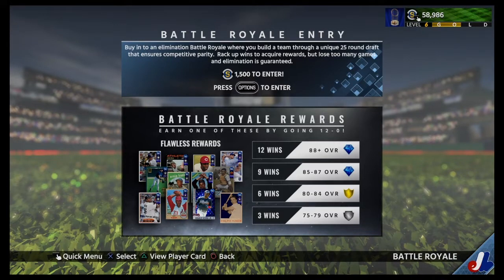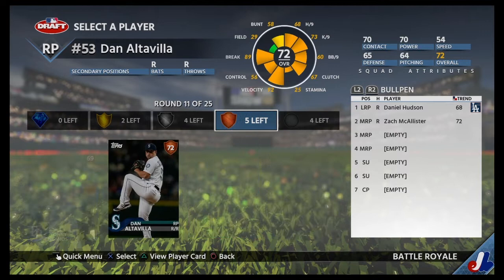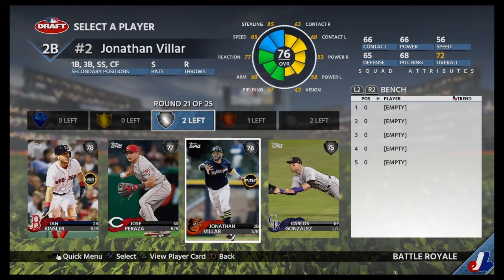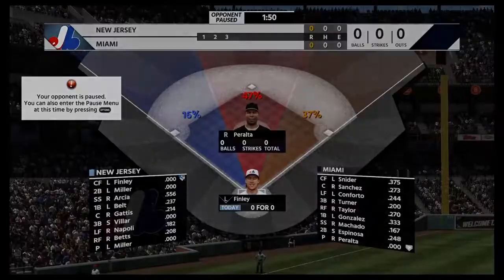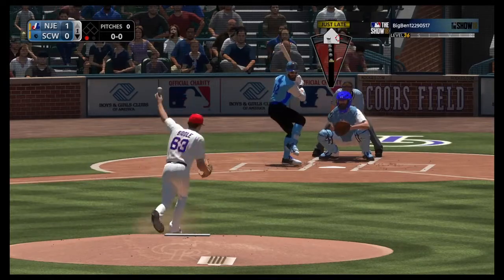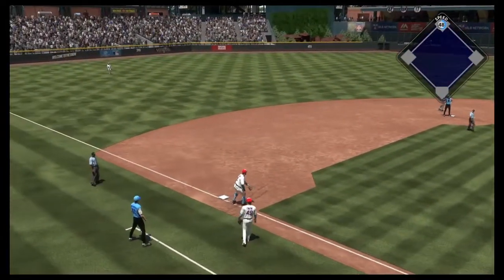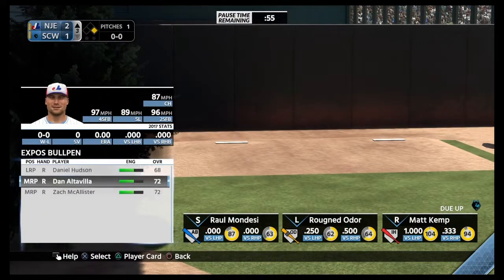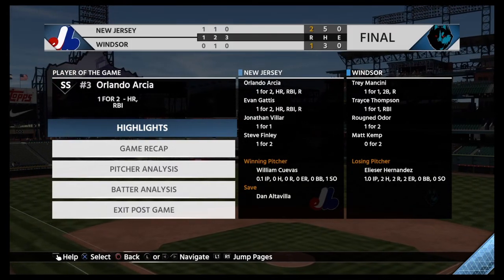EVAN GATTIS IS A BEAST!|| MLB The Show 18 Battle Royale Team 1 Episode 1